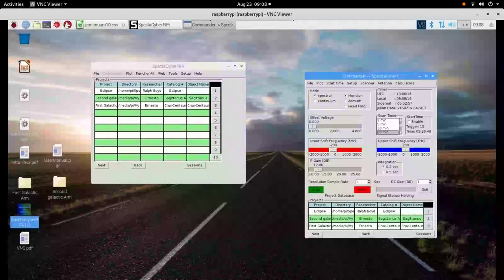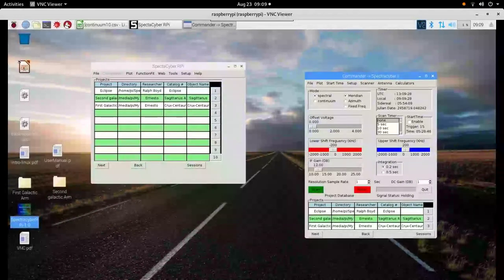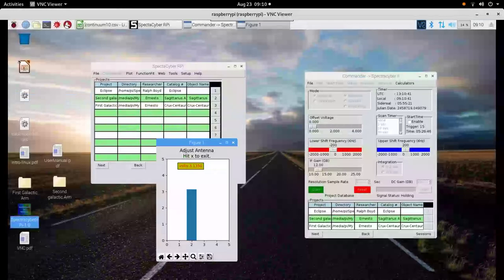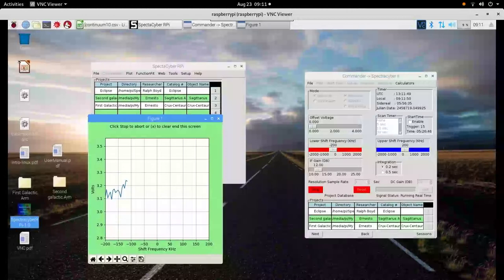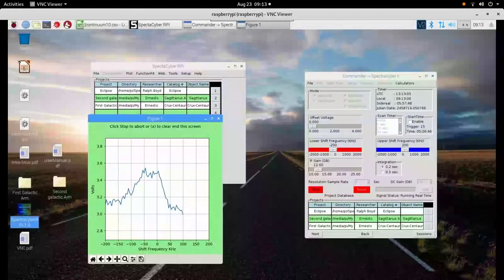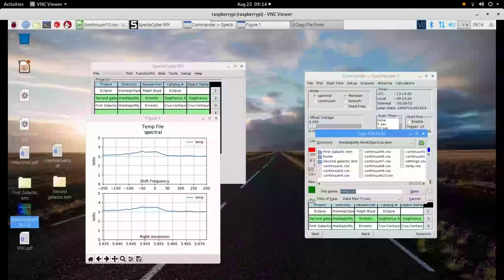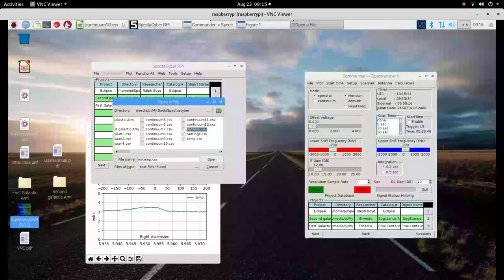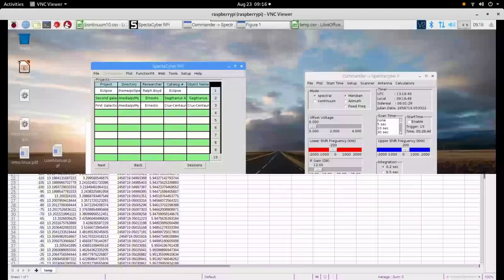GettingStarted - First Light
Getting Started in SpectracyberRPi